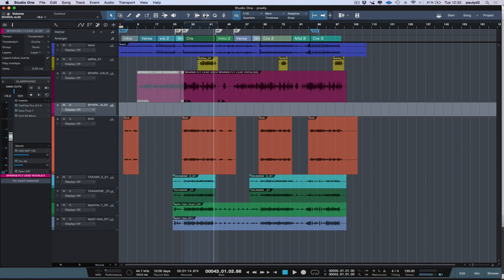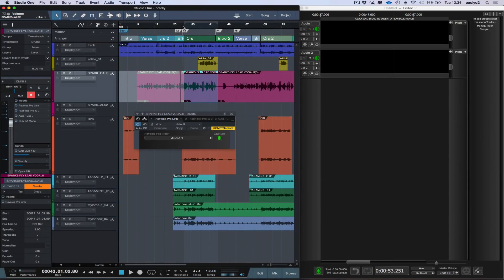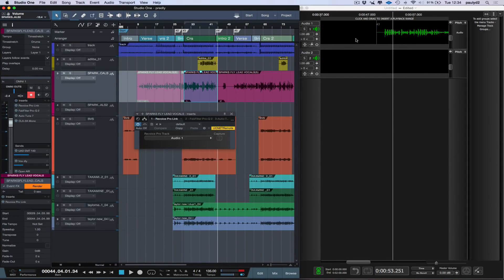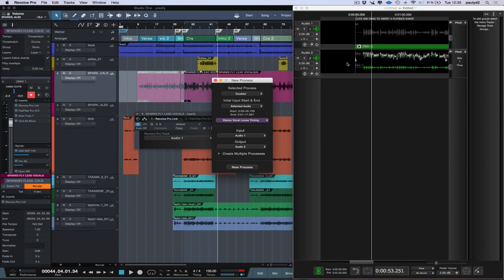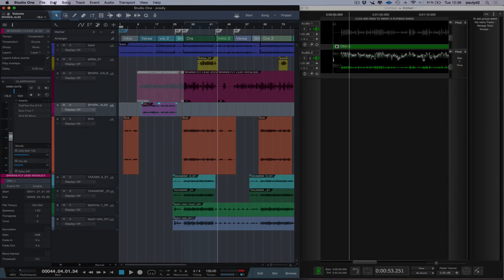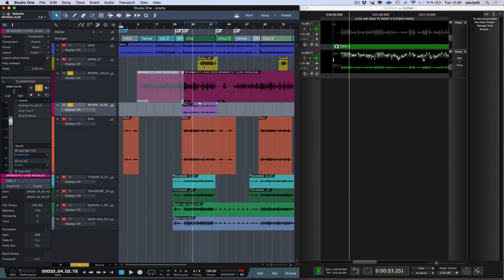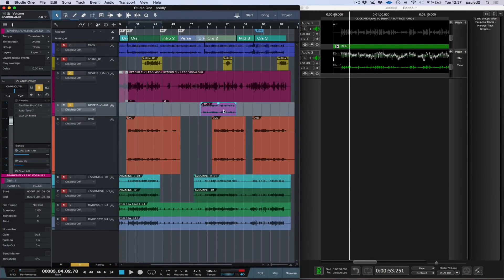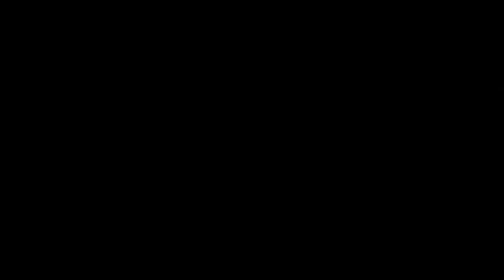Using Move To Origin To Spot Audio To Timeline In PreSonus Studio One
In this free video tutorial Paul Drew demonstrates how to use Move To Origin to Spot Audio To Timeline in PreSonus Studio One.

This feature puts audio exactly at it's original point.